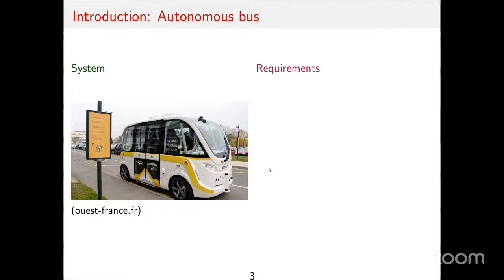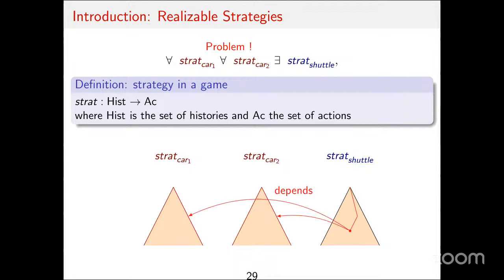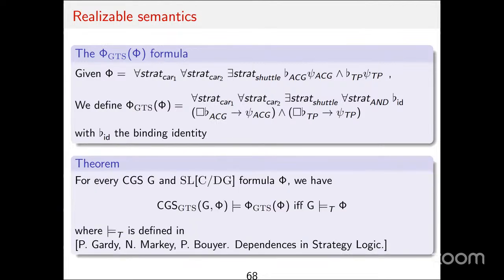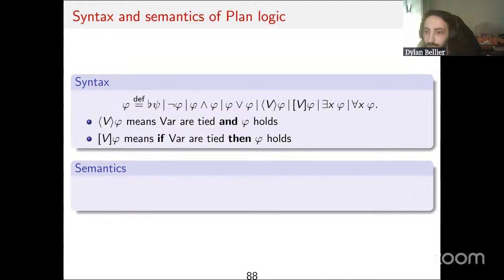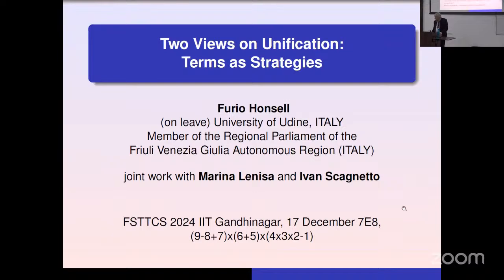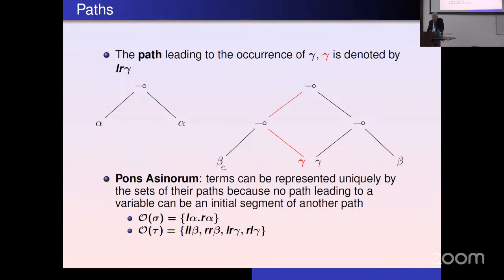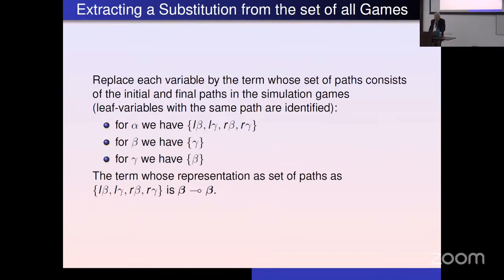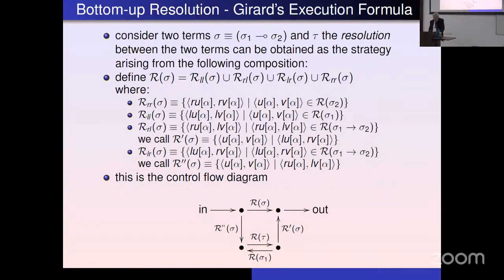Session B4 | FSTTCS 2024